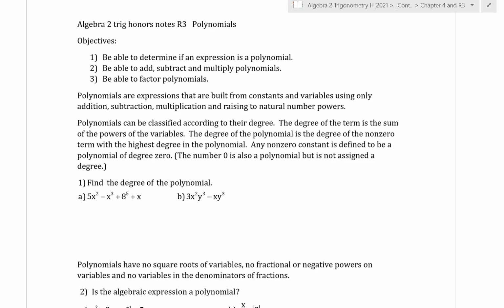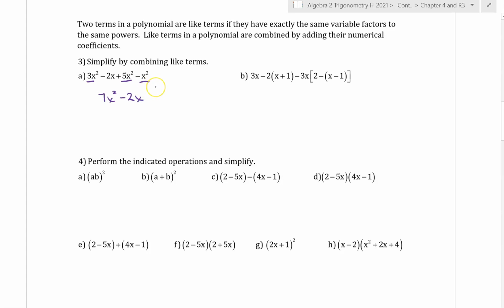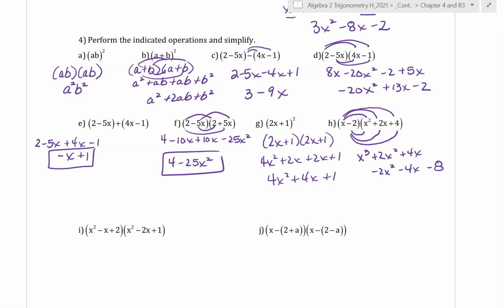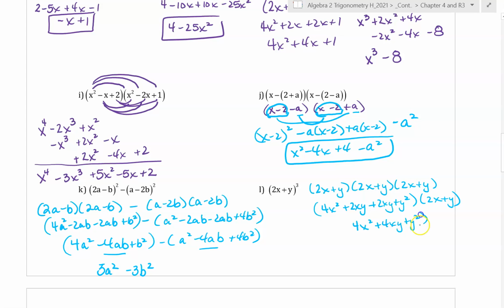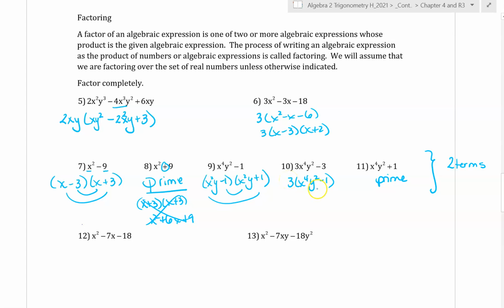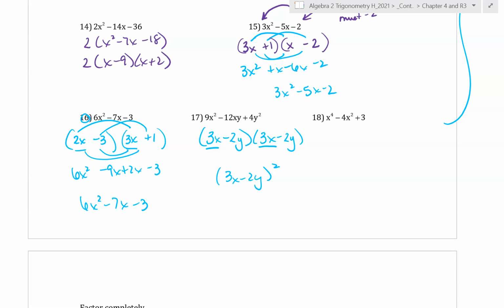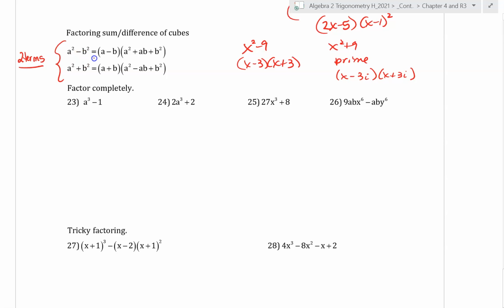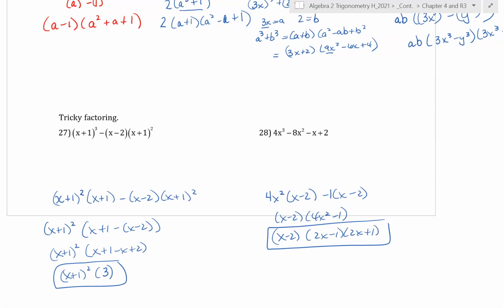H20 thnotes R3